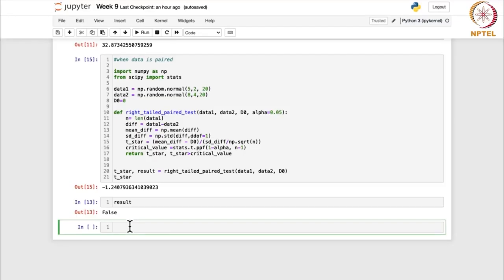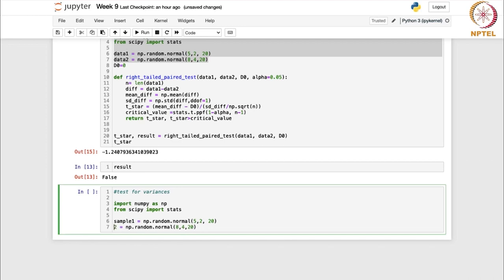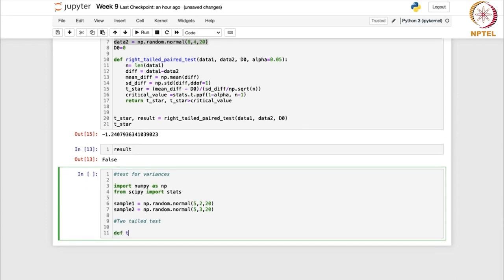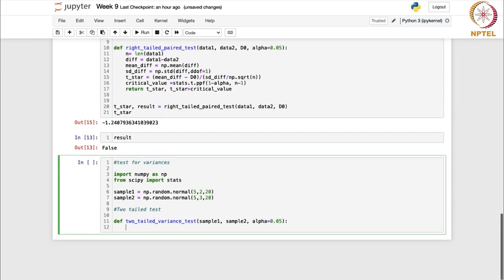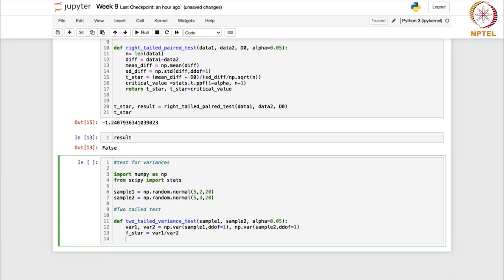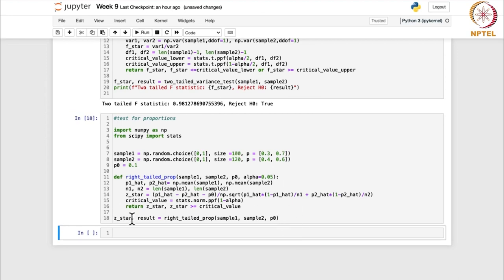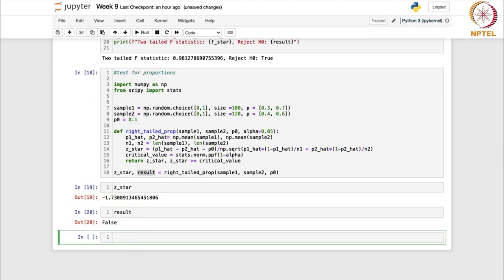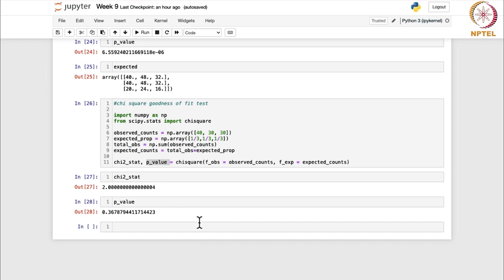Python - Session 19